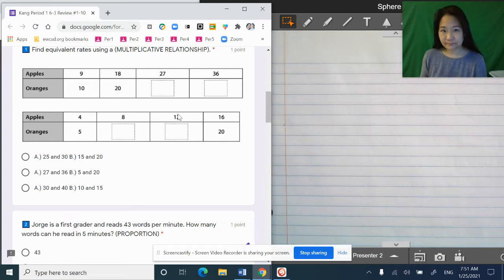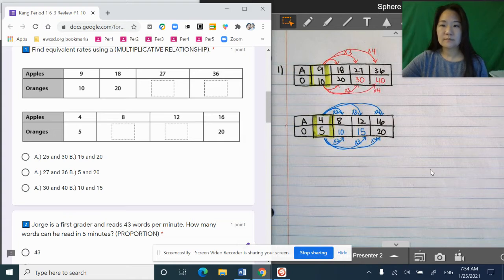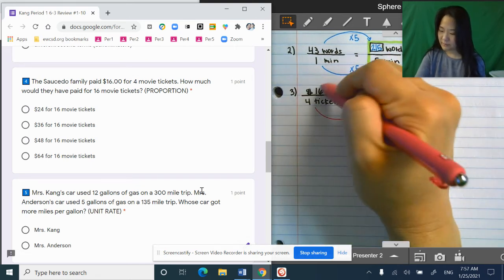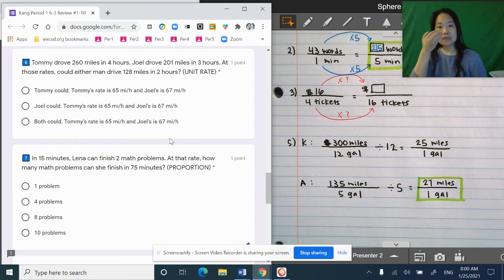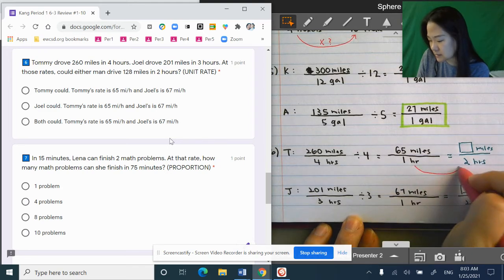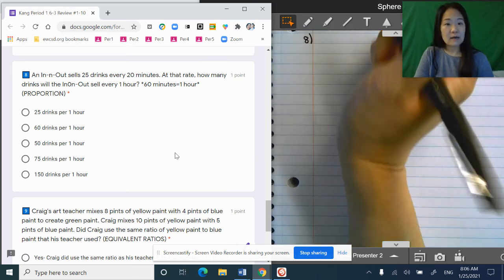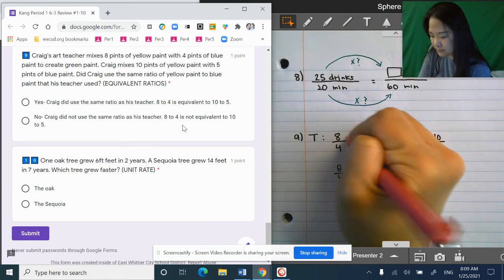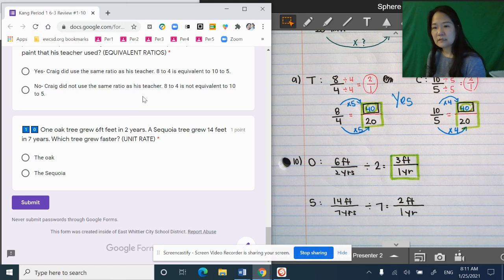6-3 GF HW Help Video (6th Grade Math, Ratios and Rates)